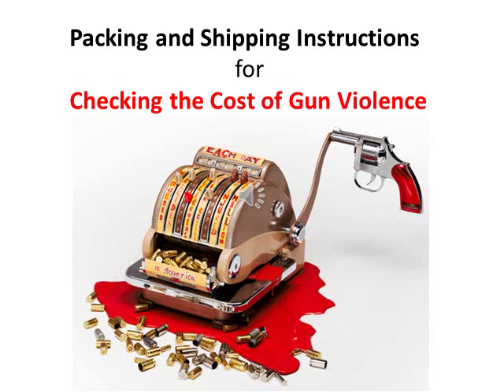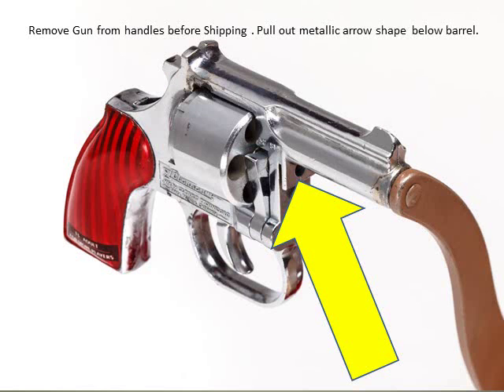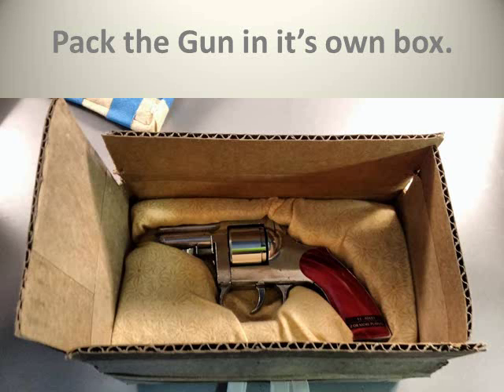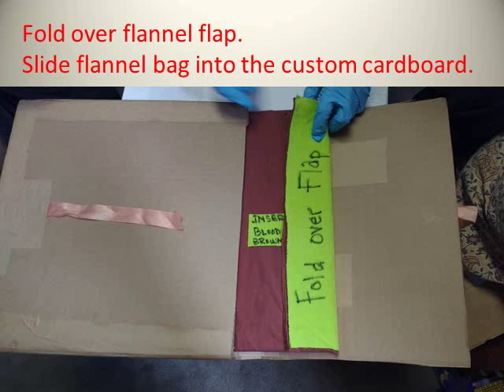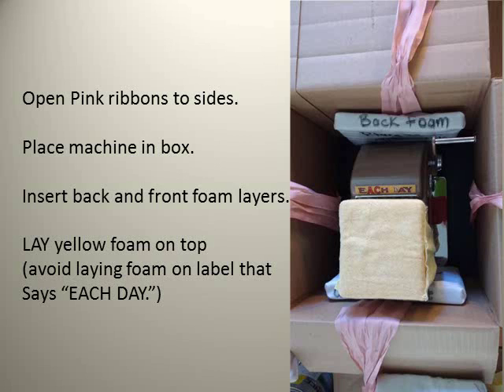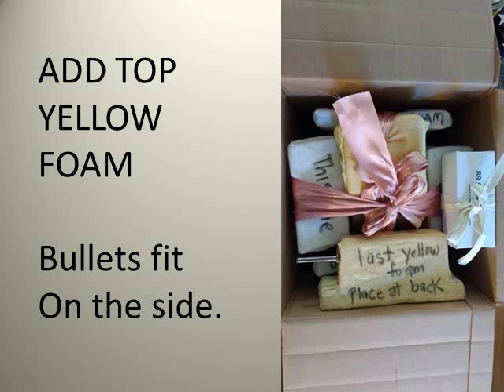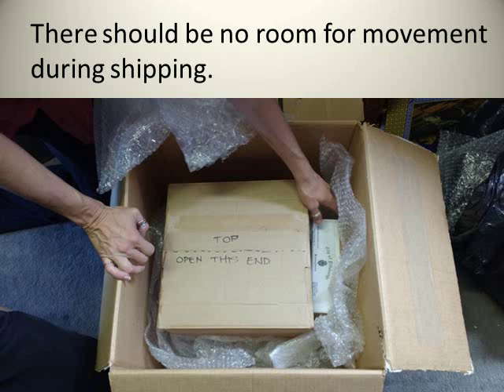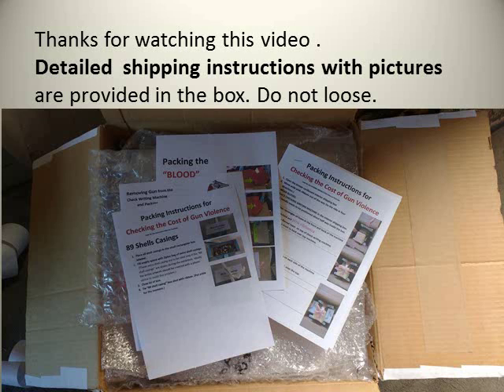Packing and Shipping Instructions for Checking Cost of Gun Violence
This video is designed to make the packing for the artwork "Checking the Cost of Gun Violence"  as easy as possible.
Please follow these instructions exactly.

Shipping this artwork presented a lot of challenges. The artwork is heavy, but has fragile components like the handle, buttons and gun. In addition small parts such as the 89 shell casings are easily lost or stolen.

This method using flannel and foam has proven to work for my artwork time and again. With traveling shows being able to reuse the packing materials, and repeatedly open and close the boxes without damage is essential.

Look inside the box for detailed packing instructions with images.
Look on YouTube for another presentation on display instructions for this artwork.